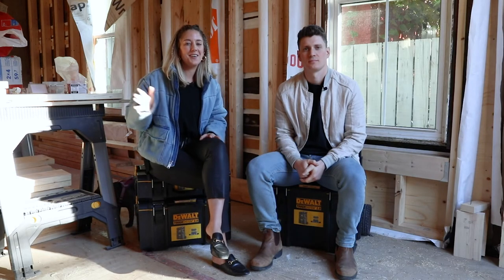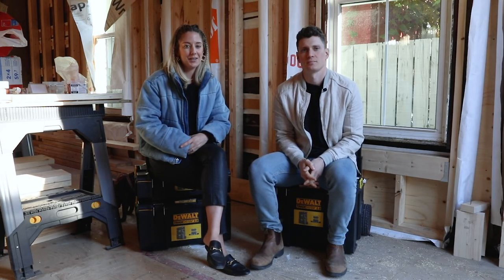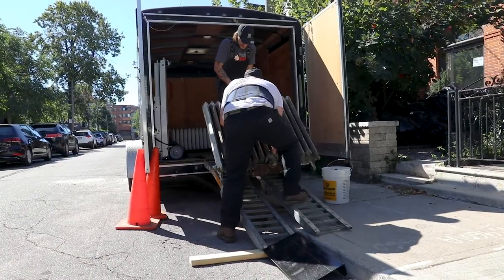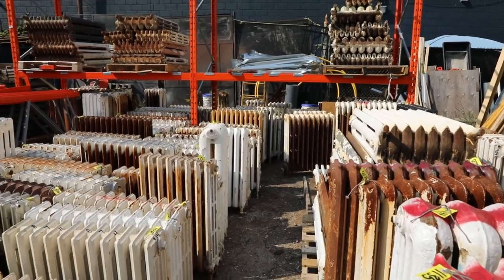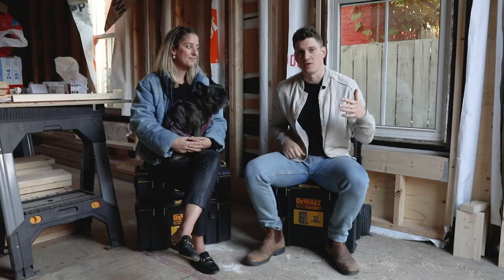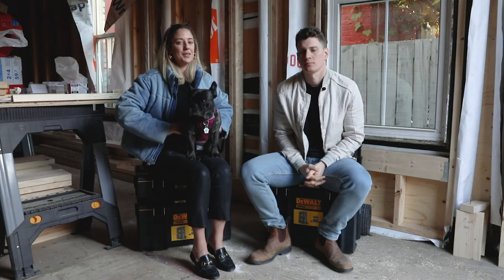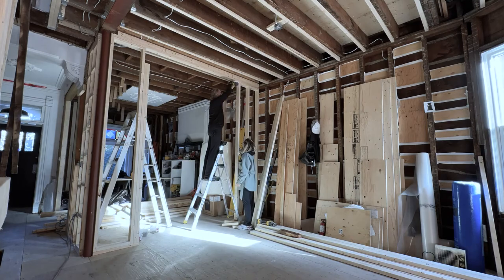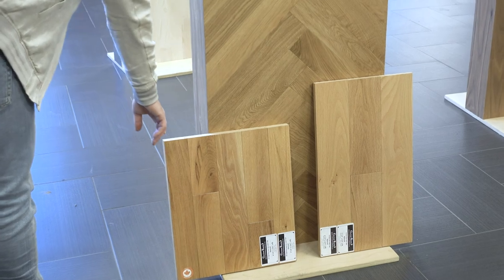Episode 4: Houston We Have A Problem! - Renovating My Toronto Victorian Home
Today's video is all about the next stage of our Victorian home renovations.

If this is your first time visiting my channel, my fiance Adam and I started planning a big home renovation over a year ago. Eight months ago we finally received our Toronto building permit and were able to begin the process of transforming our Toronto Victorian home into our dream house!

In episode 4 of my home renovation series I share the last two months of progress including demo of the second floor, levelling floors, instillation of a new subfloor, widening a staircase, framing a bathroom, purchasing hardwood flooring, shopping for Victorian radiators, and so much more!

Additionally, if you haven't checked out my blog yet you can do so

Before I sign off, I’d also like to say a big thank you to Chestnut Flooring and Ironworks Radiator Inc for partnering with us on this project. I’m so excited to be working with local industry experts on our Toronto home renovations but want to reiterate that, like always, all opinions remain my own.